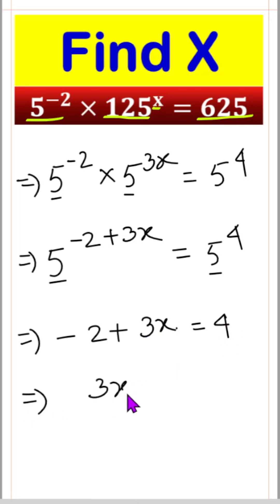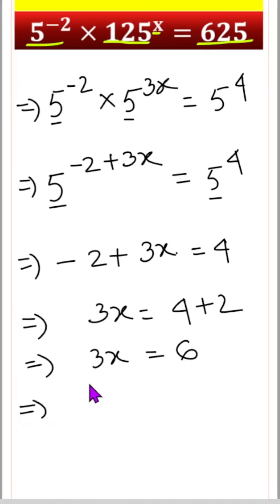Algebra math practice